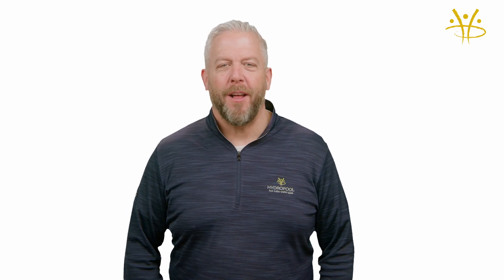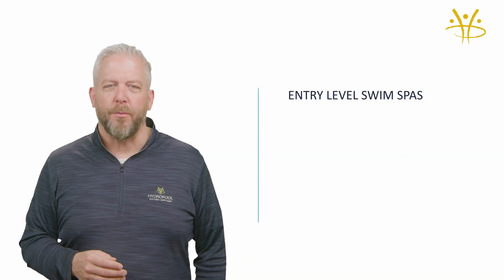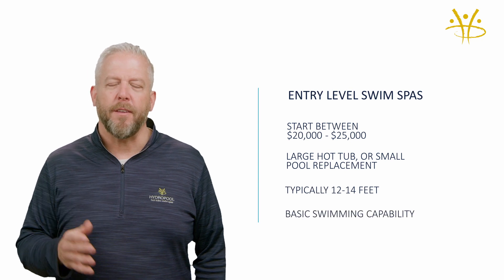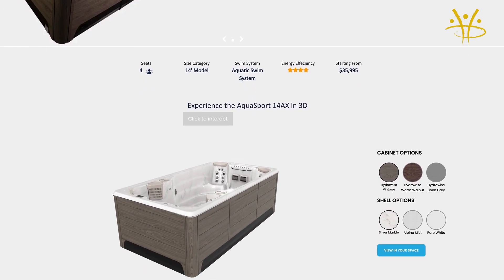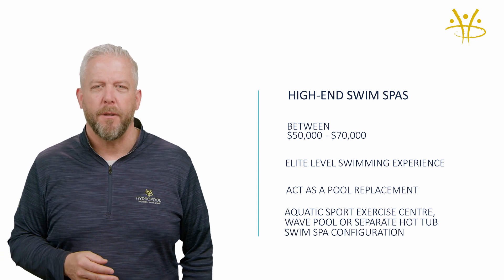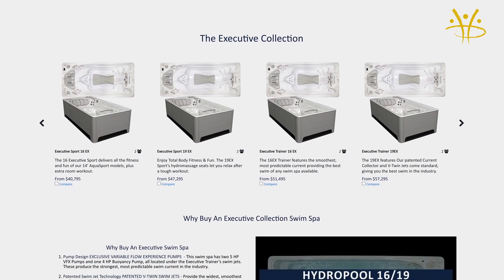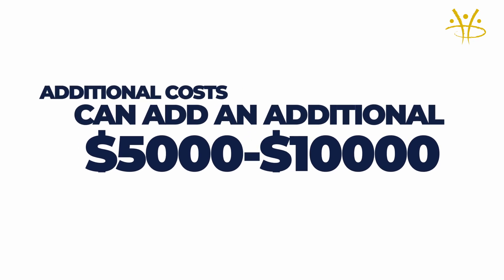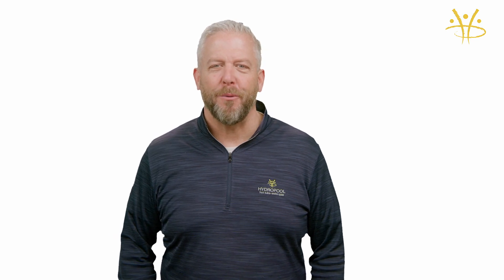How Much Do Swim Spas Cost in 2024?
Learn how much swim spas cost in 2024 (it's still good in 2025). Hydropool walks you through the approximate price ranges of low-end, mid-price and the upper level of swim spa pricing. Many manufacturers won't tell you their prices, so we wanted to create a guide so you could know what's a deal and what isn't.